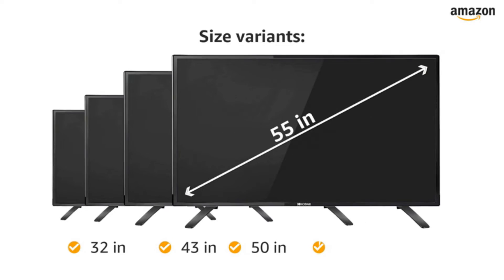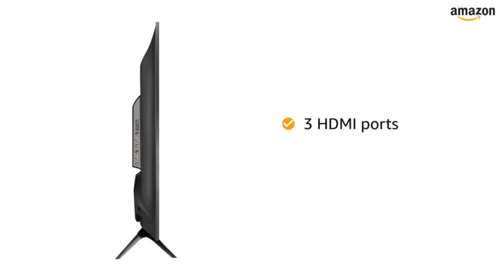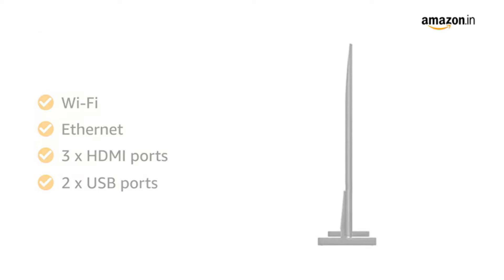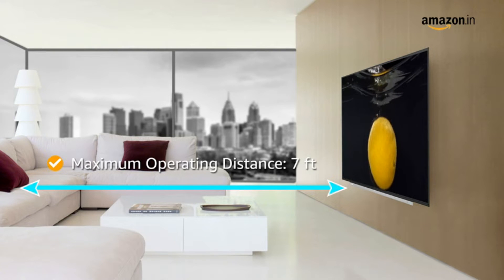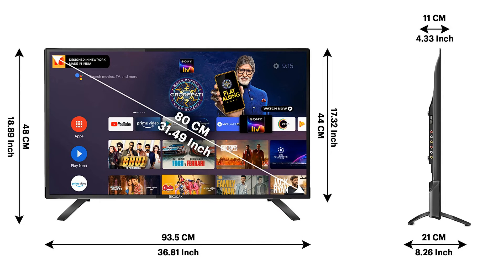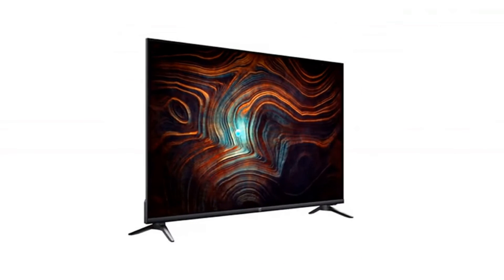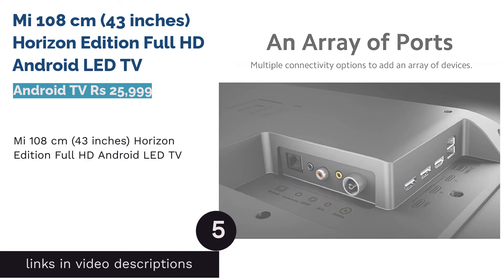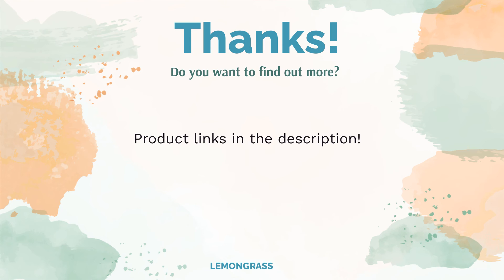🌵 5 Best Android TVs For Your Home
🌵 5 Best Android TVs For Your Home | Lemongrass. Here are our editor picks:

00:00 Introduction

00:42 #1 - Samsung 139.7 cm (55 inches) 4K Ultra HD Smart LED TV (Android TV Rs 69,890)

01:20 #2 - Toshiba 80 cm (43 inches) Vidaa OS Series HD Ready Smart ADS LED TV (Android TV Rs 25,990)

01:59 #3 - Kodak 102 cm (40 Inches) Full HD Certified Android LED TV (Android TV Rs 18,499)

02:32 #4 - OnePlus 108 cm (43 inches) Y Series Full HD LED Smart Android TV (Android TV Rs 26,999)

03:11 #5 - Mi 108 cm (43 inches) Horizon Edition Full HD Android LED TV (Android TV Rs 25,999)

03:50 Ending

This is the 21st century and people are not satiated by an ordinary television set that only plays channels aired through your cable operator or set up boxes. And so, the rising popularity of Android TVs makes complete sense. Android TVs allow you to explore all streaming apps on the television and other apps like music players and games. With an extensive catalog of apps available, these Android TVs also support voice assistance, giving you a complete modern outlook toward your entertainment box. These Android TVs are known for their superior design and low power consumption. Easy to install, these Android Televisions are spectacular for families and bachelors.